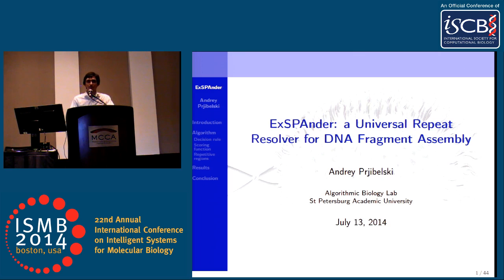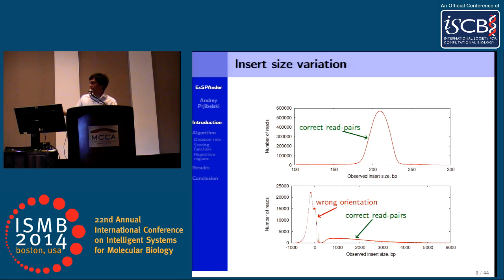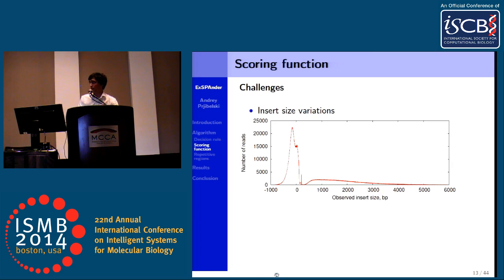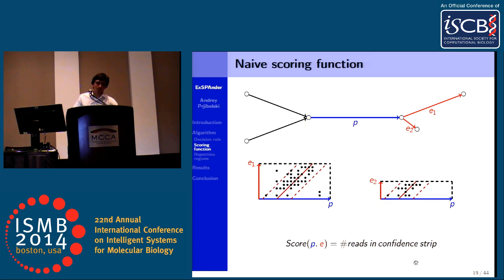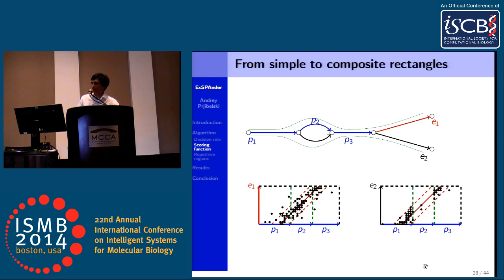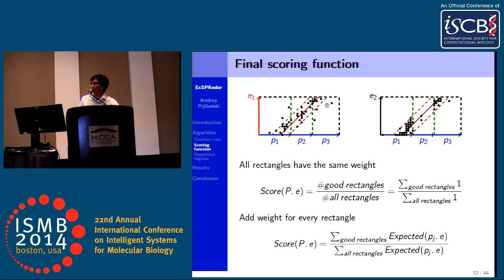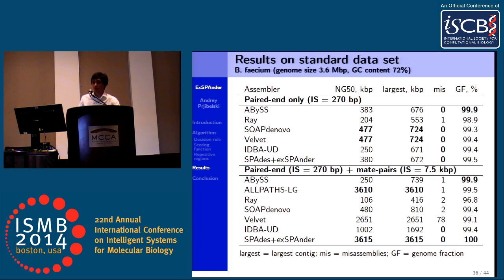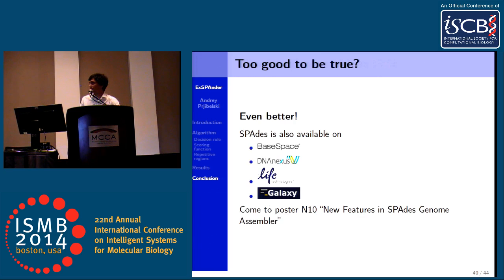ExSPAnder: a Universal Repeat Resolver for DNA Fragment Assembly - Andrey D. Prjibelski - ISMB 2014